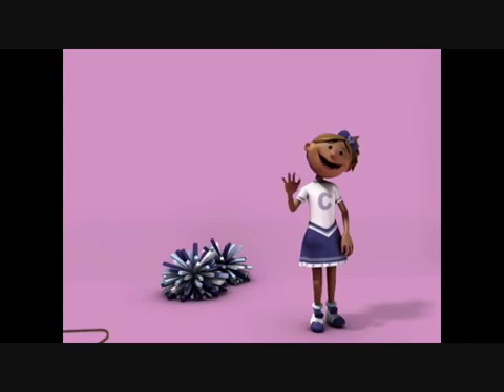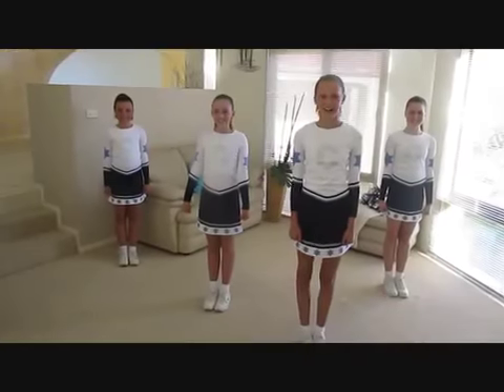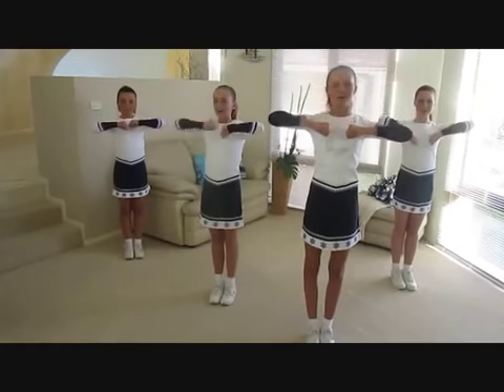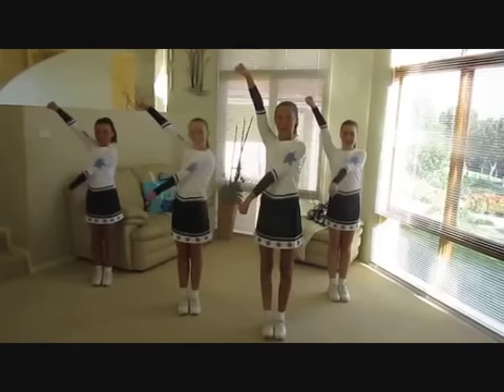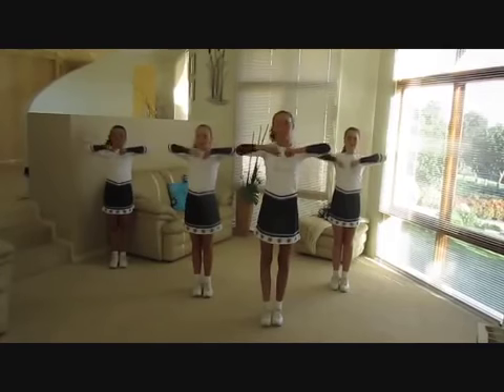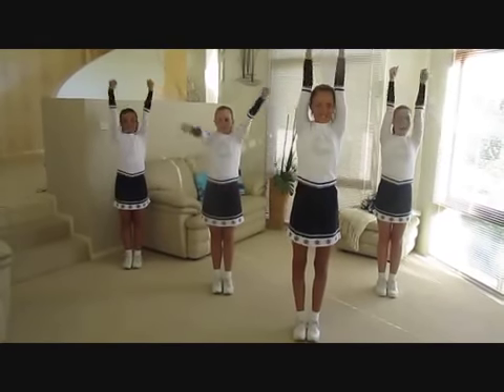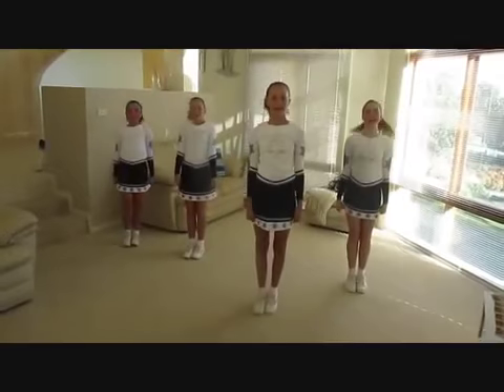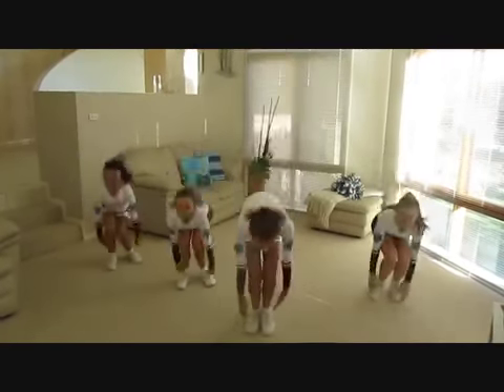Cheer Jumps, Cheer Motions - Cheer Chick Charlie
Jumps and motions are essential skills for cheerleaders and cheerleading. Learn these cheer jumps and cheer motions with the Cheer Chicks from Cheer Chick Charlie!

Cheer Chick Charlie is the best friend every little girl deserves. She is active, friendly, compassionate, spirited and supportive. But most of all, she inspires those around her to believe in themselves and trust their instincts and abilities.